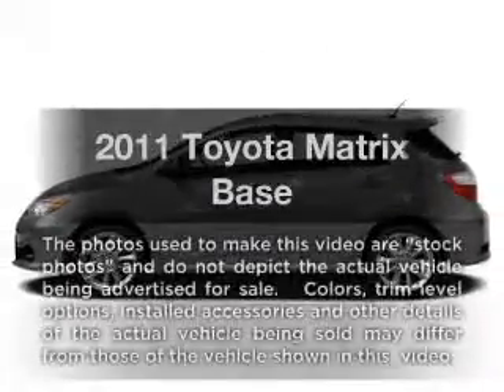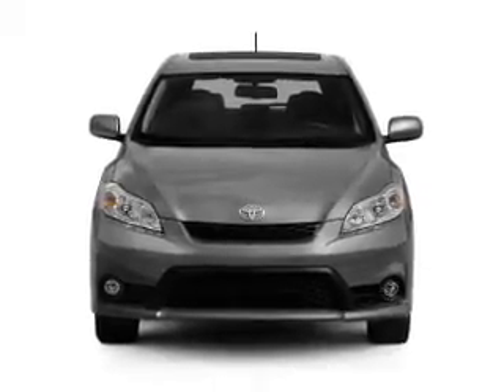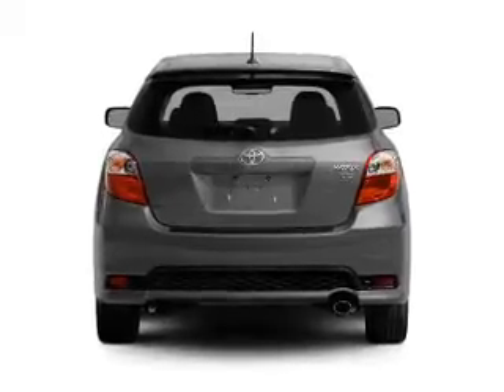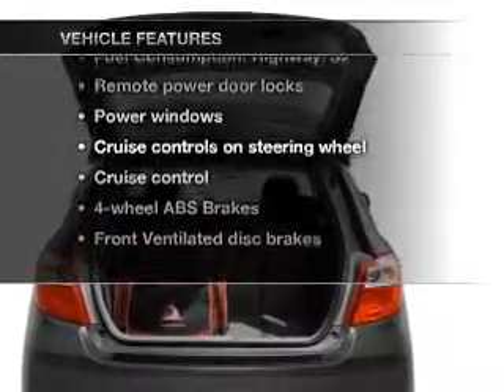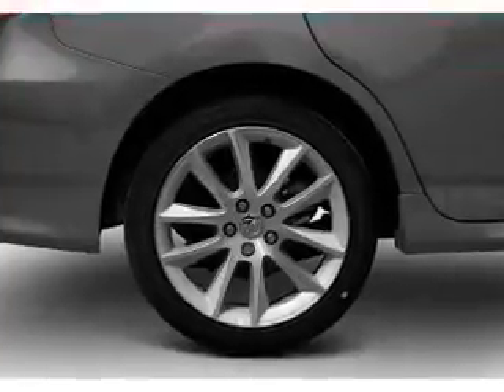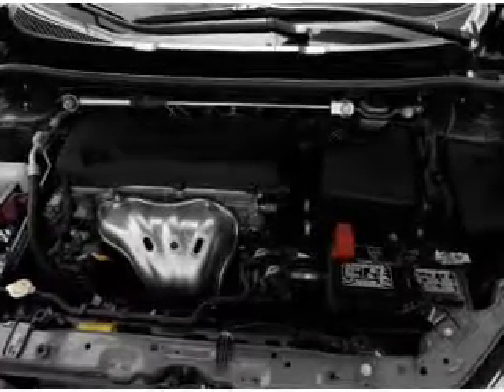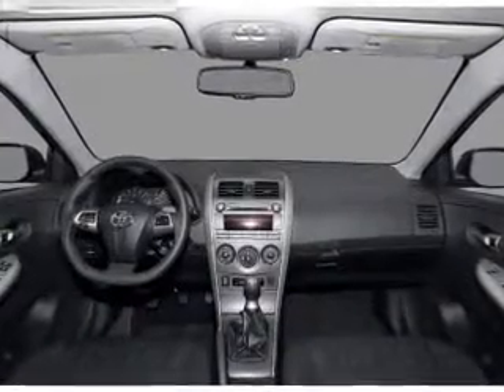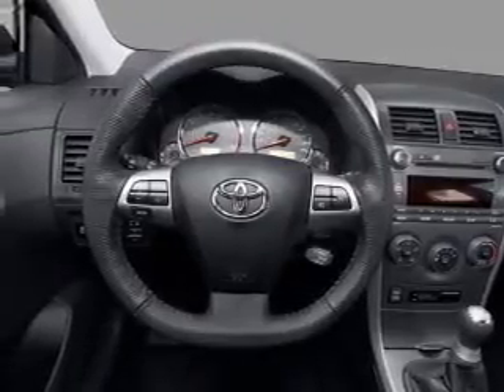2011 Toyota Matrix - New Port Richey FL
Year: 2011
Make: Toyota
Model: Matrix
Trim: Base
Engine: 1.8 liter inline 4 cylinder 16 valve
Transmission: Automatic
Color: Green
Mileage:
Address:
4023 US highway 19